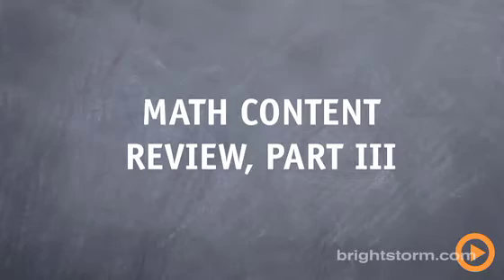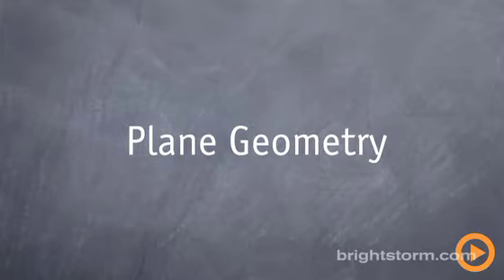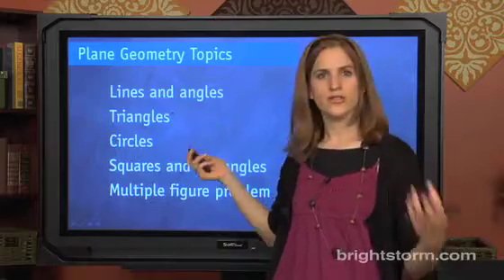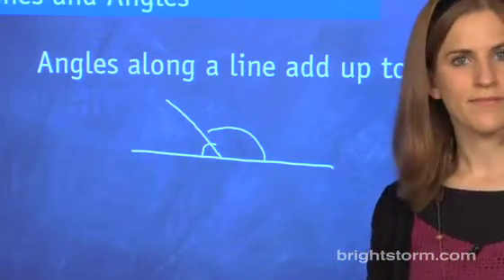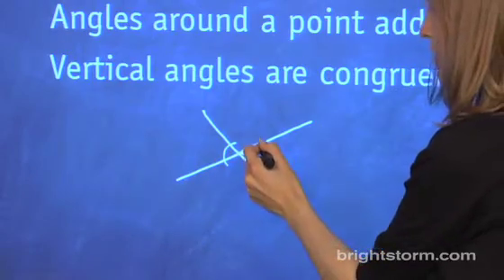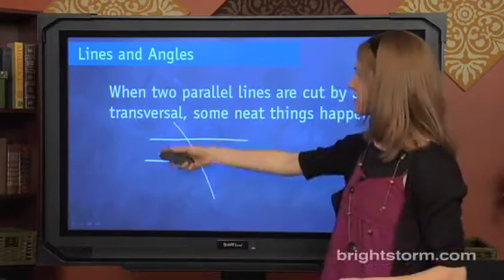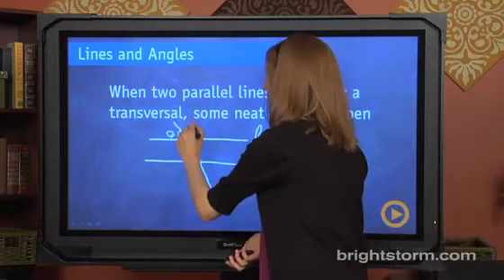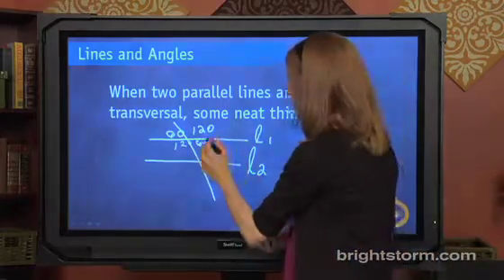ACT Plane Geometry - Brightstorm ACT Prep